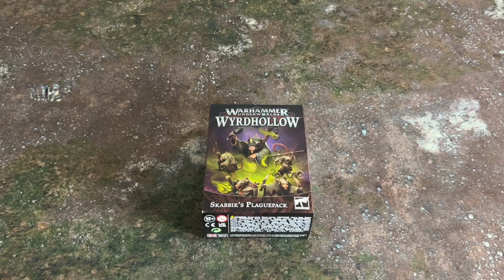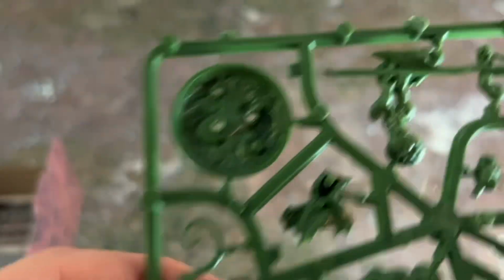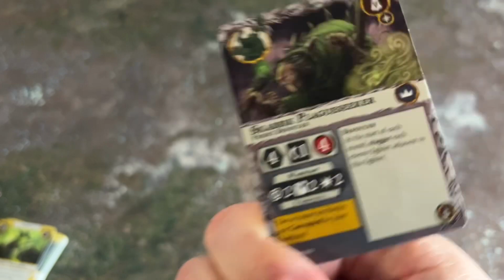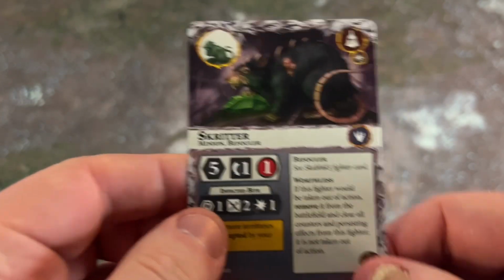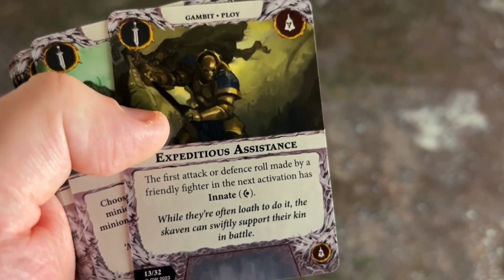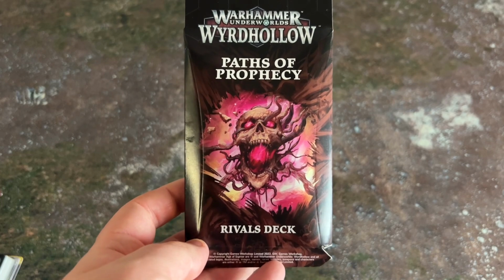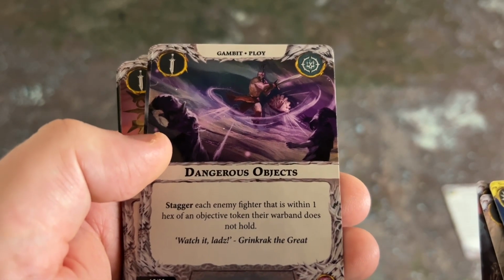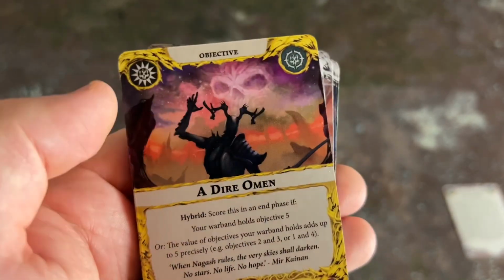Warhammer Underworlds: Skabbik’s Plaguepack & Paths of Prophecy Rival Deck | Unboxing & Review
In todays video we check out the latest Warhammer Underworlds Wyrdhollow warband, Skabbik’s Plaguepack!

We check out the Sprues and each of the cards.

Also on the video we check out the latest Rivals deck, Paths of Prophecy!